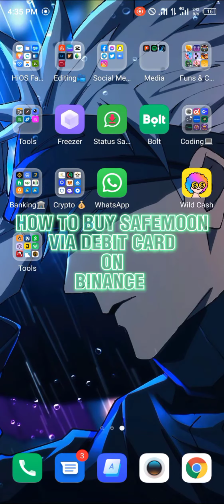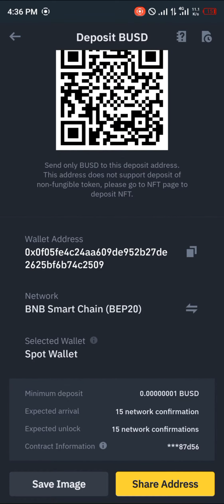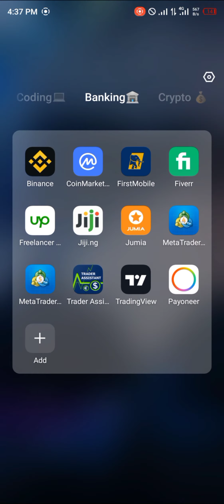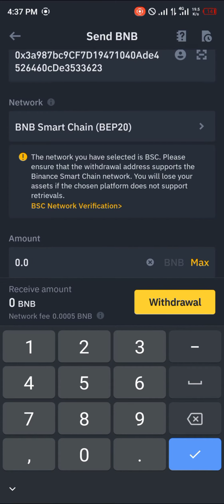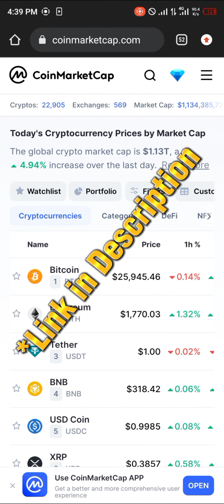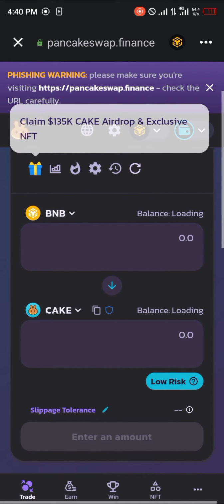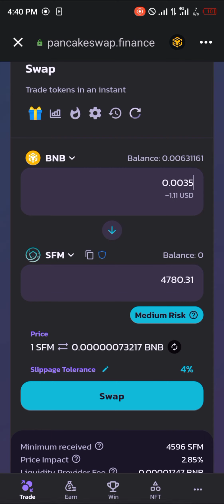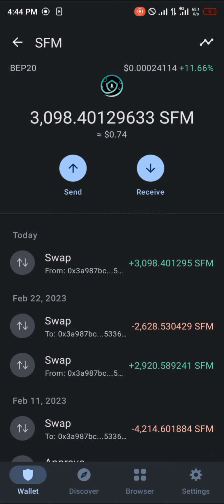How to Buy Safemoon via Debit Card on Binance App (Step by Step)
In this quick video, I will show you How to Buy Safemoon Via Debit Card on Binance App step by step.

"With the rising popularity of Safemoon, many people are interested in investing in this new cryptocurrency. In this video, we will guide you on how to buy Safemoon via debit card on the Binance app. Let's get started!"

"First, open the Binance app and make sure you are logged in to your account. If you don't have one yet, you can easily sign up for a new account on their website."

"Once you are logged in, navigate to the 'Buy Crypto' tab at the bottom of the screen. Select 'Credit/Debit Card' as your payment method and choose your preferred currency, in this case, the USD."

"Enter your debit card information, including the card number, expiration date, and security code. Make sure to double-check your information before proceeding."

"Next, enter the amount of Safemoon you want to buy. You can either type in the exact amount or use the slider to select a specific value."

"Before completing your transaction, make sure to review your details and the transaction fee.

"You will then be directed to a security verification page where you will have to complete the required steps to confirm your transaction. Once confirmed, your Safemoon will be added to your Binance wallet immediately."

"And there you have it, buying Safemoon via debit card on the Binance app is easy and convenient. Remember to always do your research before investing in any cryptocurrency, and happy investing!"